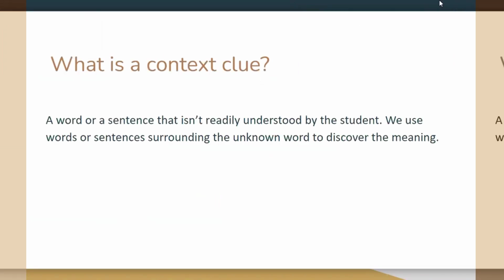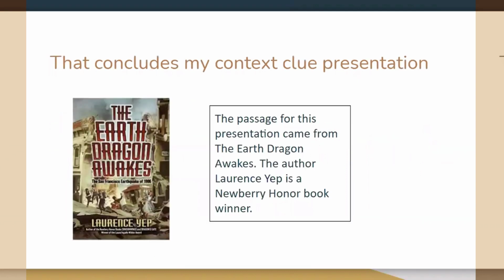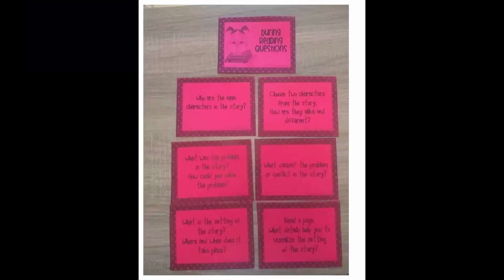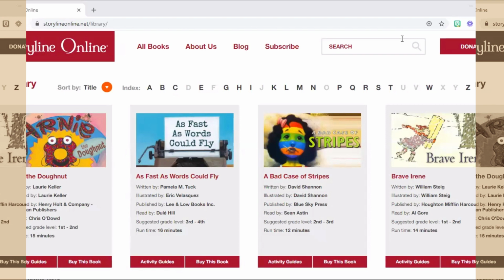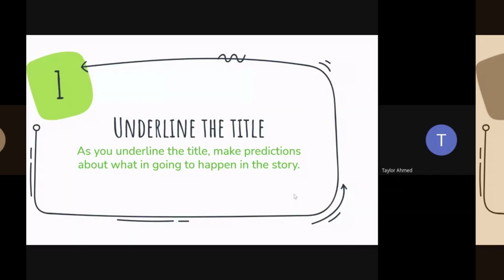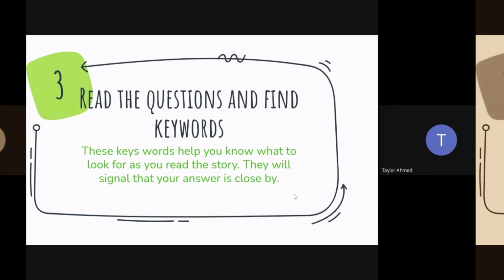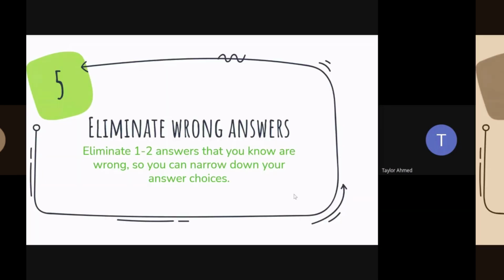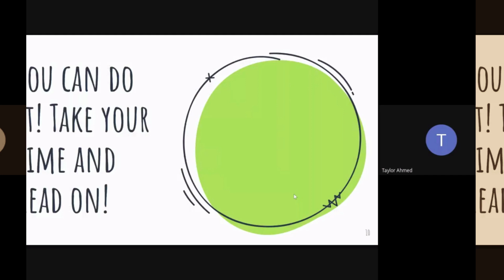Literacy Week 2021 2nd 3rd Grade Edition 1080p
Literacy Week
Reading
Reading Strategies
Plato Academy Tampa
Plato Academy
Read
Easy to use strategies
Learn